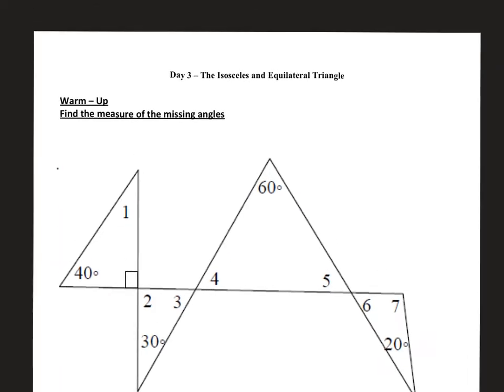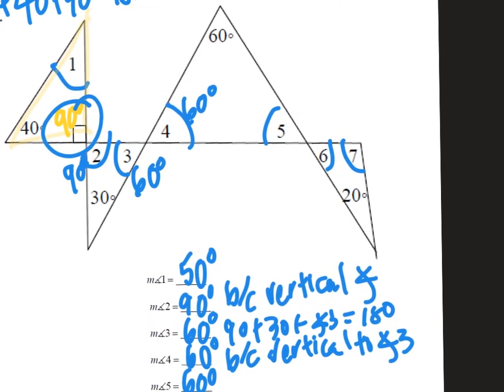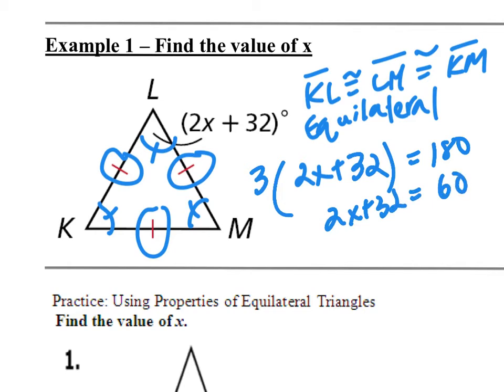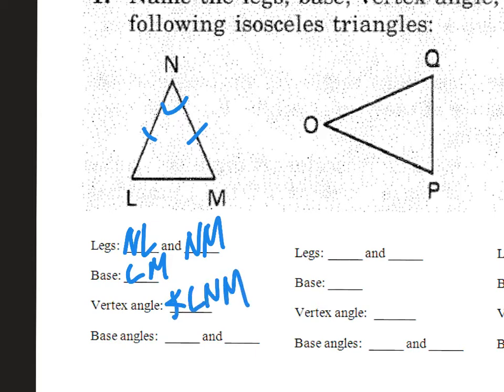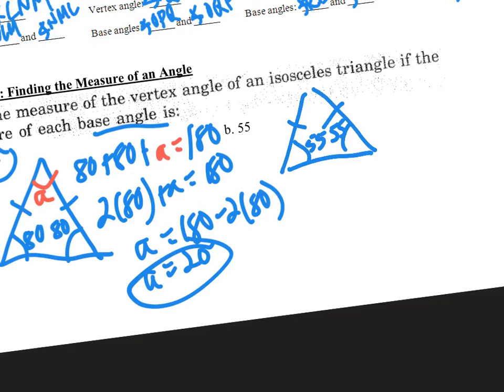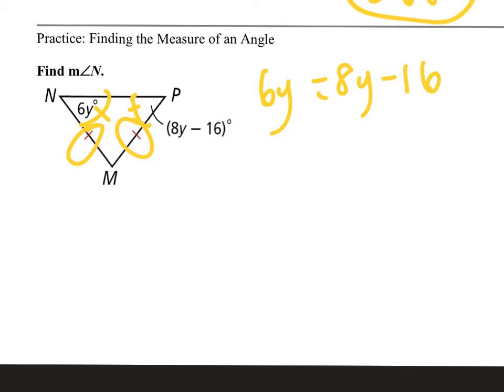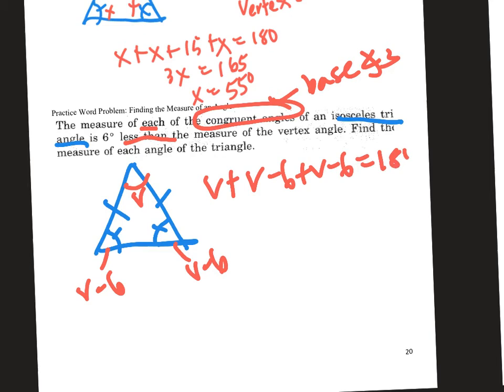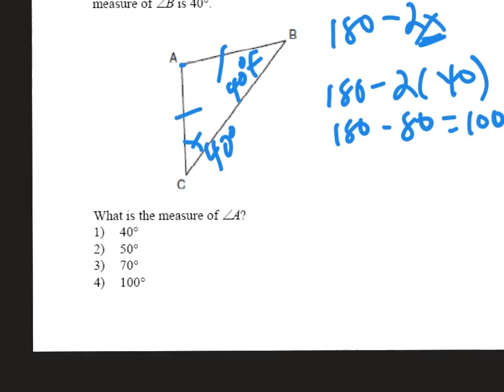Unit 4.3 Notes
Full explanation and walk through of Unit 4.3 (Equilateral and Isosceles Triangles)